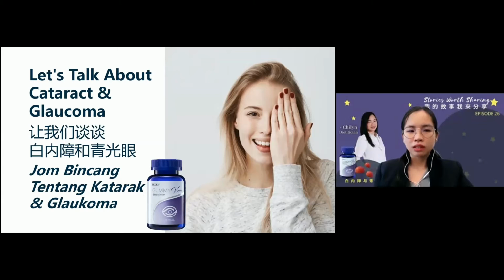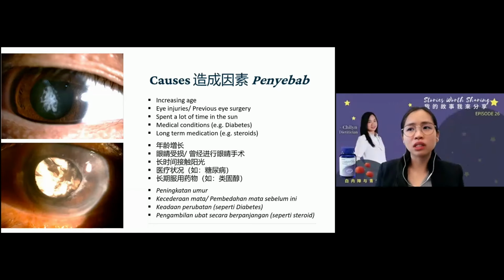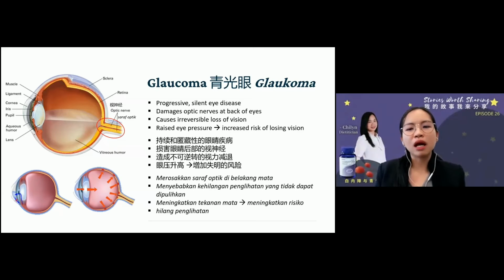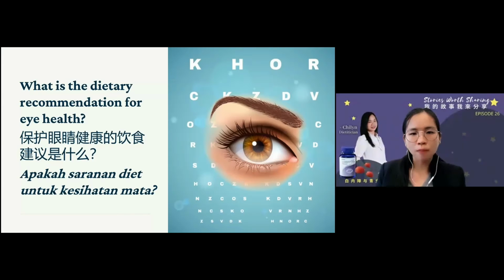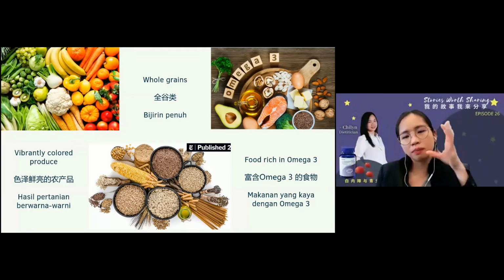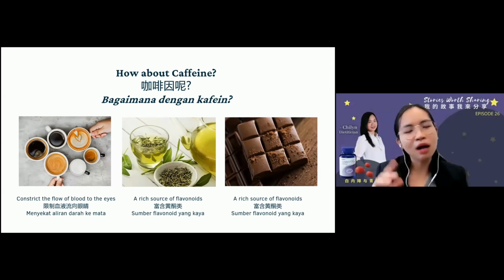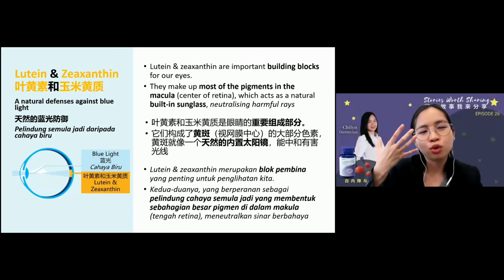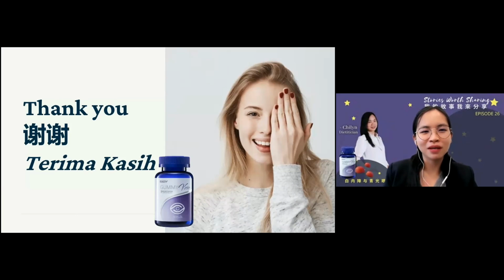Glaucoma Blinds Your Eyes! Best Diet Plan To Protect Your Eyes? Dietitian Chilyn Tells You How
ELKEN strive forward together to build individuals, families and communities to enrich their lives, and they in turn build others to help them realize their dreams.
ELKEN STORY YouTube Channel established on July 2021, it was aimed at the spread of health knowledge to the public and enriching people's lives. ELKEN STORY YouTube Channel acts as the central of product testimonial and will continuously update the latest product's info and benefits from time to time, subjecting to build a better society through sharing the most vital and fundamental information of every individual's need - Health.

ELKEN爱康专为你而设。 与一家拥有26年历史并持续拓展中的公司，携手共创无穷的机会和一致的目标。

ELKEN爱康人的共同愿景：爱心传达康建事业. 爱康人做出改变，发挥影响力, 为塑造美好世界尽力, 挚手同心共创美好的未来! 我们致力打造一个富有使命的团队，乐意、有能力和充满热忱地为我们的会员提供最优质的服务和培训，为他们的生活带来巨大的转变, 活出梦想!

ELKEN STORY YouTube频道成立于2021年9月，着重于散播健康事业于社会的每个角落 与 丰富人们的生活。ELKEN STORY YouTube频道作为真人真事蜕变的感人故事为中心点，我们的目标是通过不断分享故事 来创建一个正能量满满和积极向上发展的社会。

[Stories Worth Sharing] We'll see you on Every Sunday 4PM!